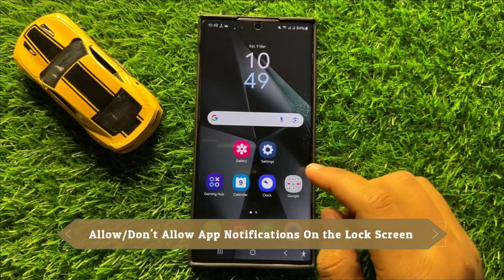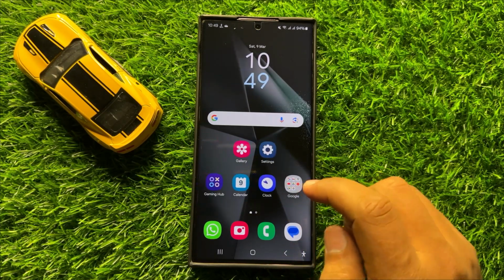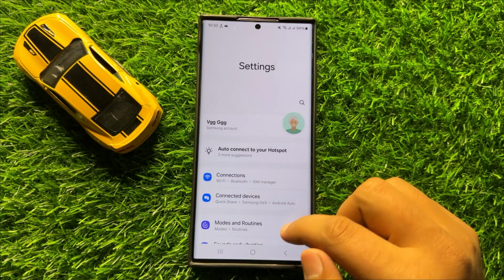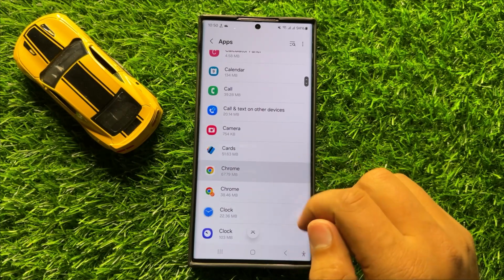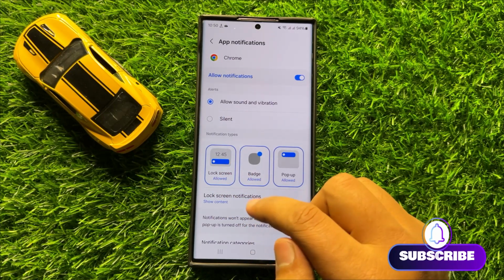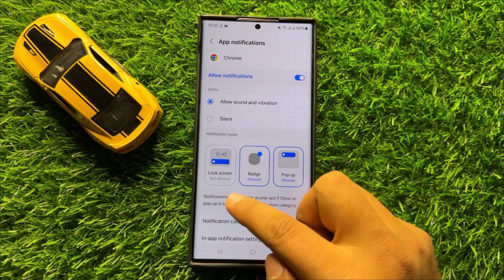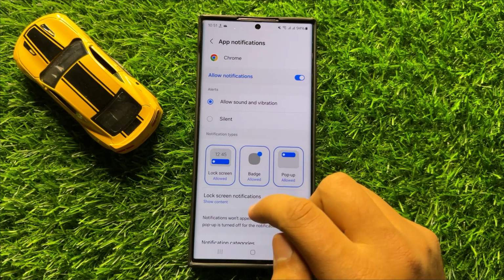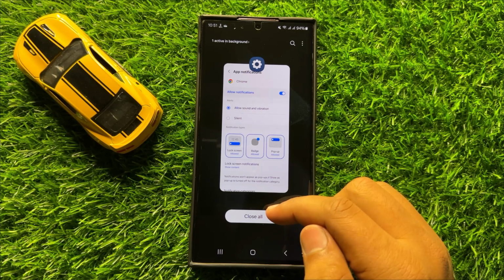How to Allow/Don't Allow App Notifications On the Lock Screen Samsung Galaxy S24 Ultra